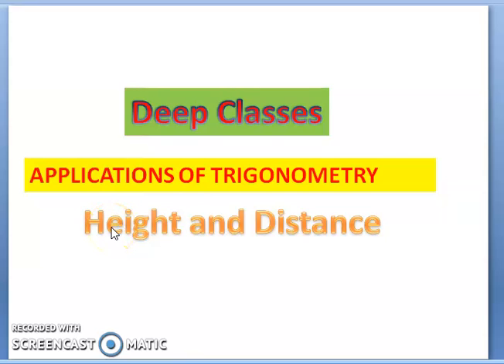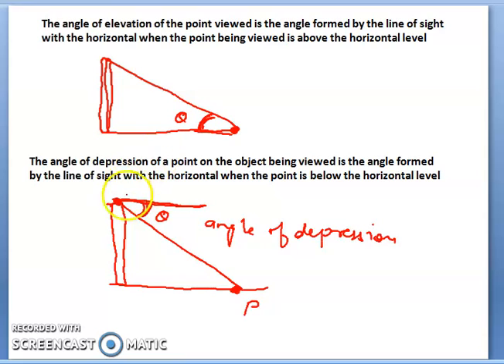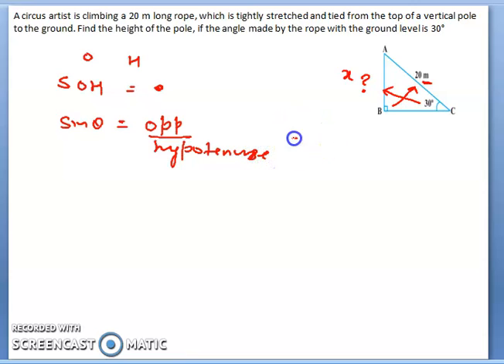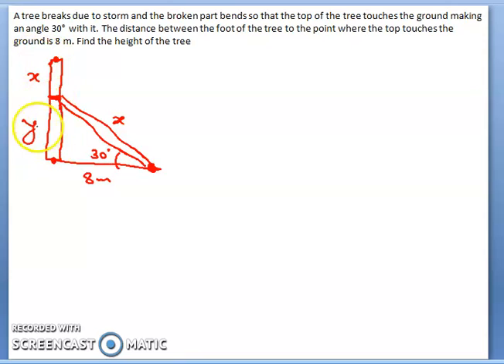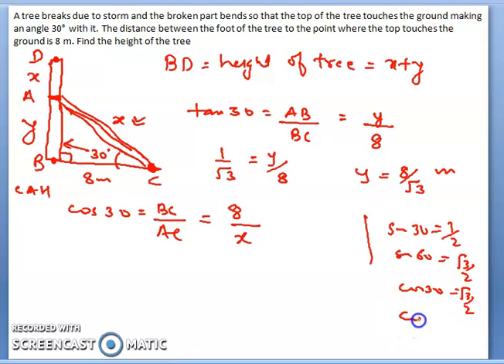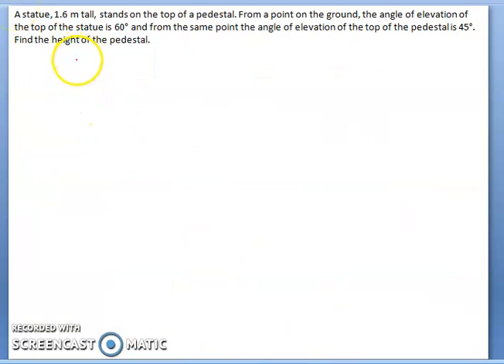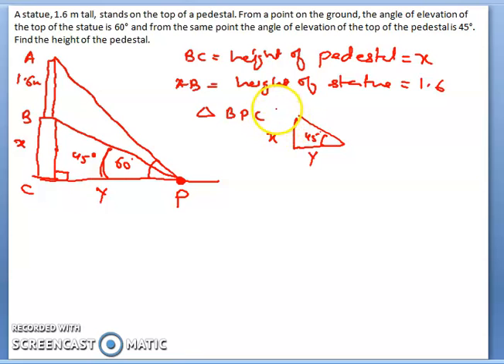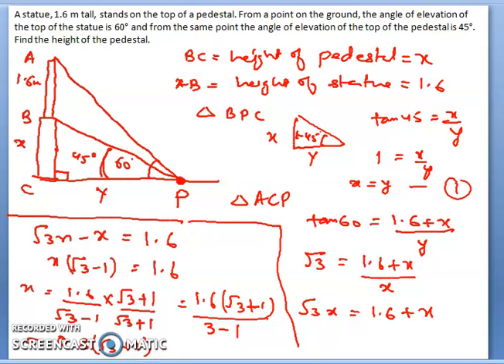Mathematics CBSE IGCSE INTERNATIONALMATHS Trigonometry HeightAndDistance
This session covers about Height and distance and application of trigonometry. Please check for easy way to solve the height and distance problem